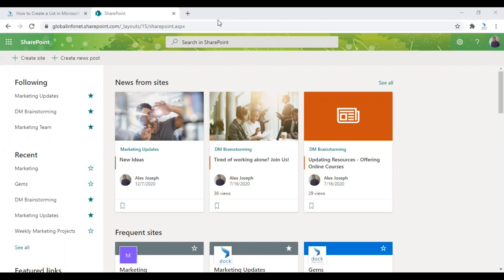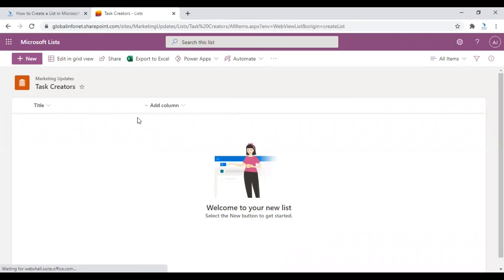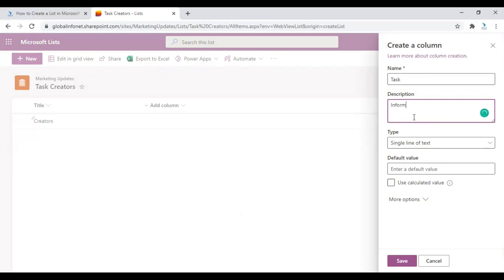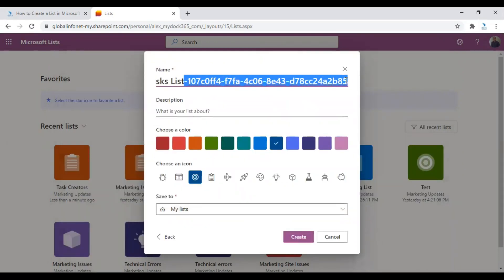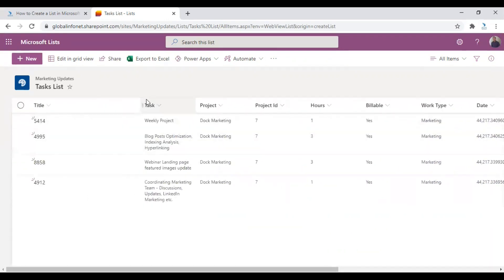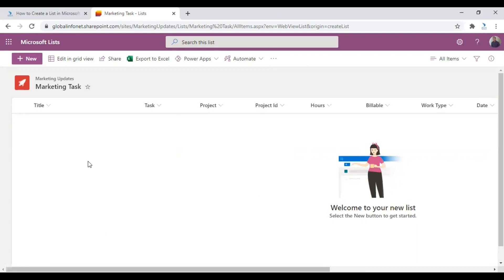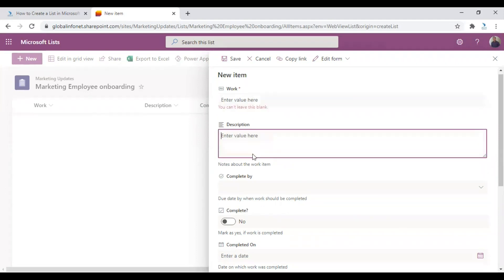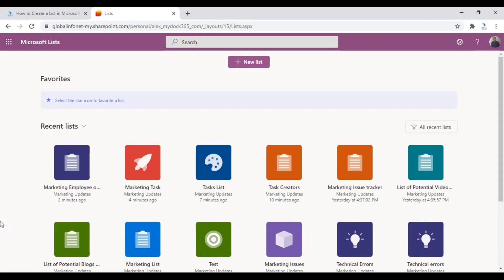How to Create a List in Microsoft Lists - Tutorial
In this video, you can learn about how to create a list in Microsoft Lists. There are different ways to do it, and you can pick the right method based on your requirement. Here are the options we are talking about in this video:

1) 02:10 How to create a list using Blank List option?

2) 03:30 How to Add an Item to a List

3) 06:40 How to create a list using 'From Excel option?

4) 09:36 How to create a list using From Existing List option?

5) 11:50 How to create a list using Templates?

6) 14:50 How to create a list from a SharePoint Site?

Go to our blog to get a more detailed overview about these options

Here is another blog that explains column types in SharePoint List and Libraries